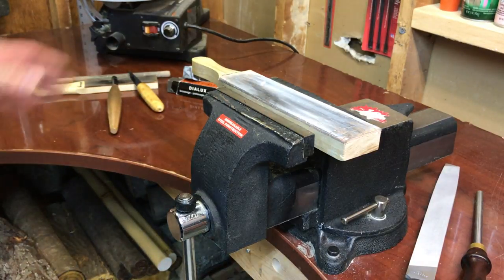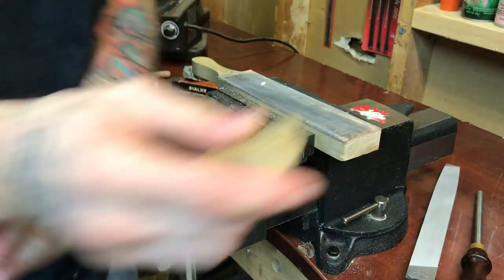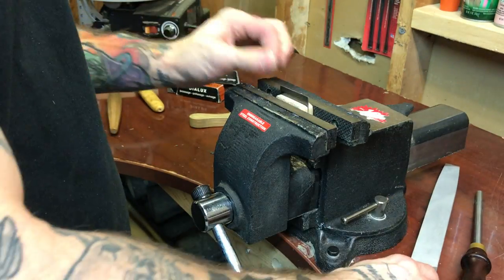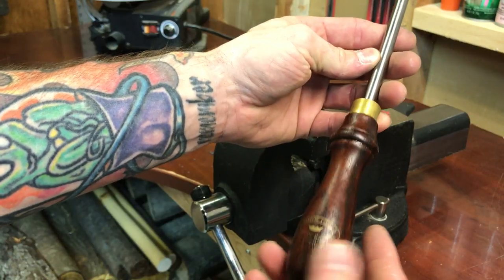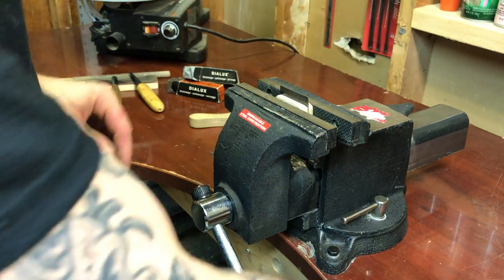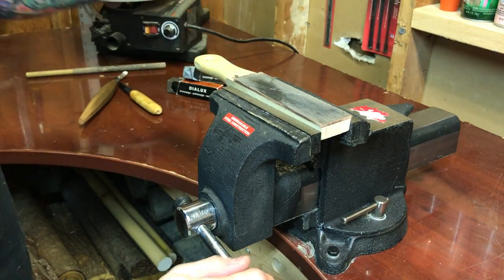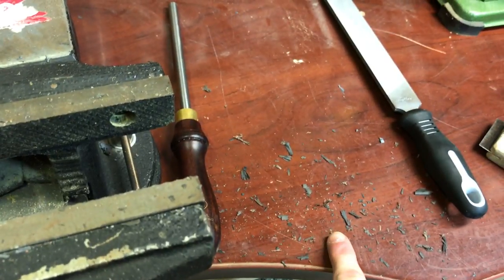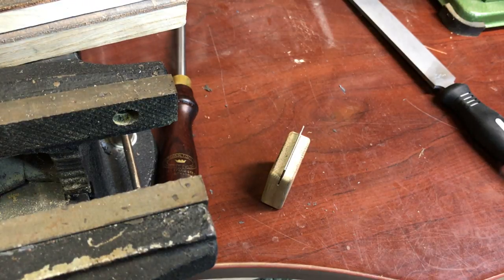Stropping 3/3- Maintaining Your Strops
If keeping your carving tools razor sharp is important to you, then maintaining your strops should be of equal importance. This short video- part 3 of this three part series- focuses on strop maintenance. I explain why this is important, discuss what tools I use, and demonstrate strop maintenance.